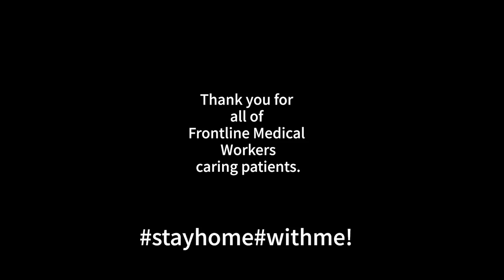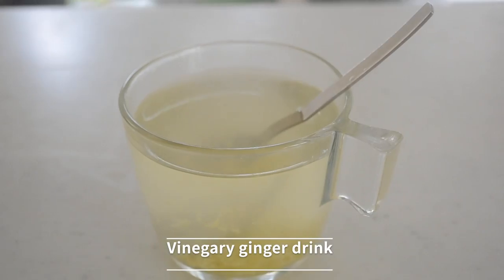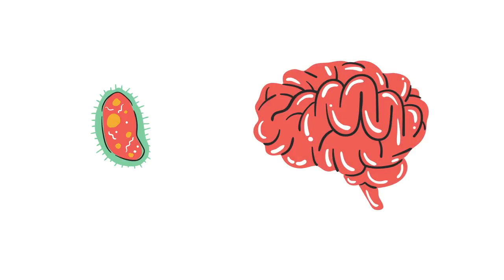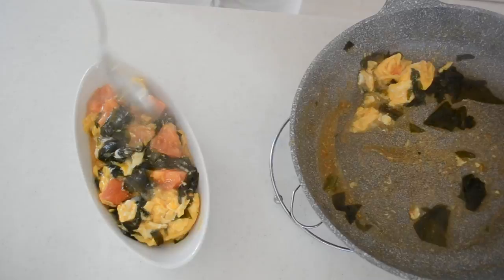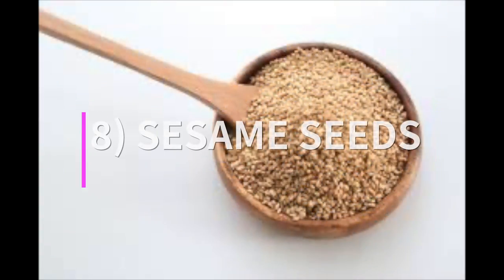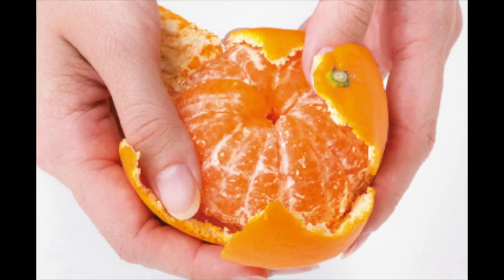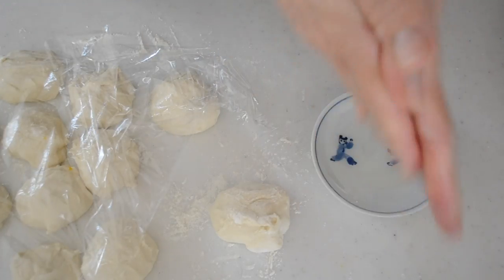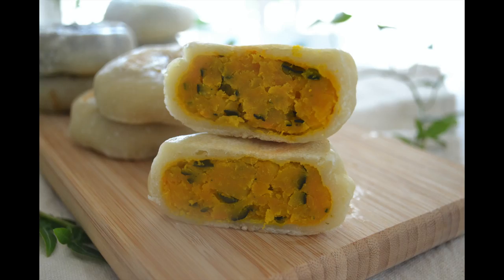TOP 10 FOODS TO BOOST IMMUNE SYSTEM | What’s Japanese people eating? (EP175)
Japan seems to be holding on the edge of the worst case of scenario.

Some people guess it is about the injection of BCG vaccine; some people think it is about our diet.

Fewer coronavirus deaths seen in countries that mandate tuberculosis vaccine

A marine-sourced fucoidan solution inhibits Toll-like-receptor-3-induced cytokine release by human bronchial epithelial cells

Fucoidan Inhibits Radiation-Induced Pneumonitis and Lung Fibrosis by Reducing Inflammatory Cytokine Expression in Lung Tissues.

I am going to be showing the top 10 Japanese Food to boost your immune system.

There is a saying, "Food is medicine," and I believe that too.

What we can do NOW is stay home and stay healthy.

We are getting tired of being at home, but SIT TIGHT for a while!

Miso, Umeboshi, seaweed

※Kitchen Princess Bamboo earn small amount of commission from the store.  The profit is saved for "Give Away"!

Sharing output get better skills.